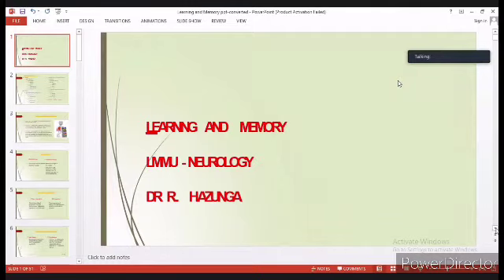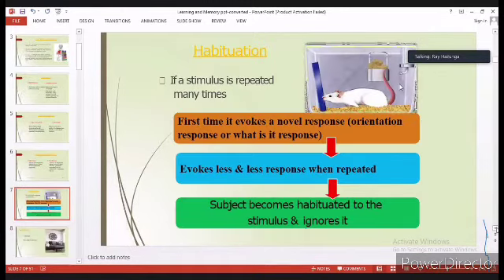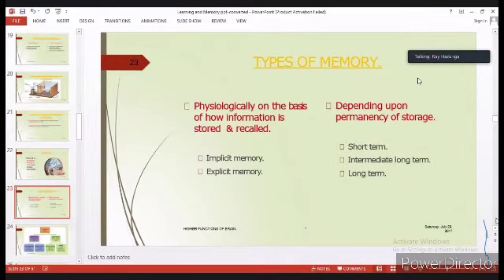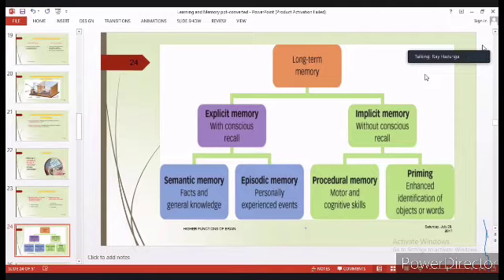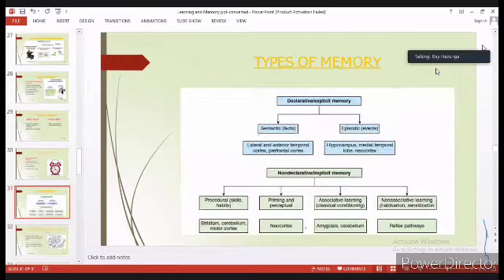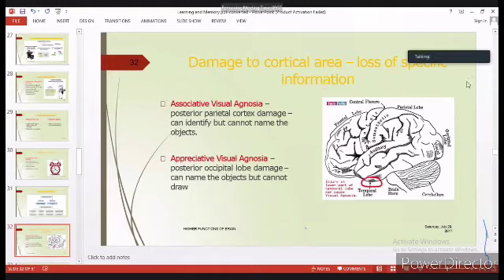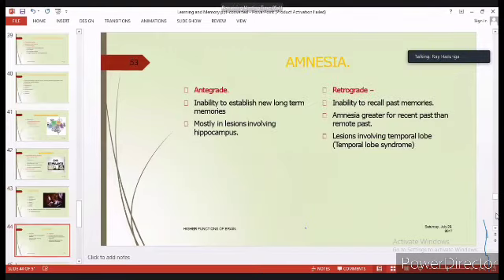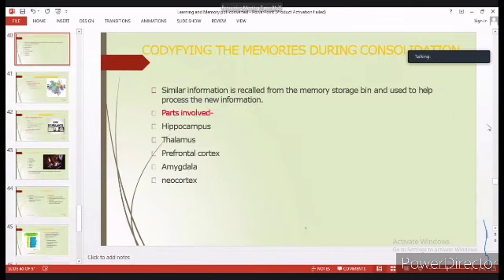Learning And Memory (Central Nervous System)